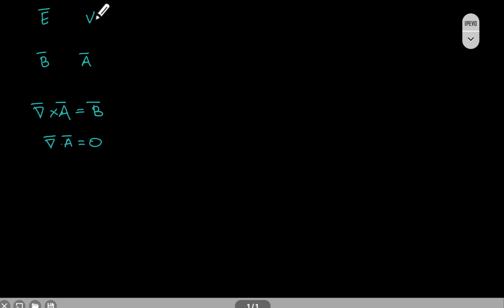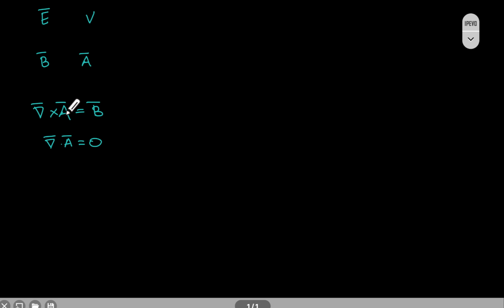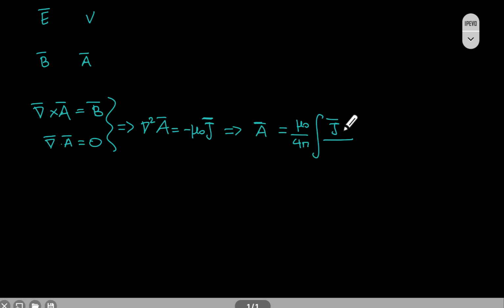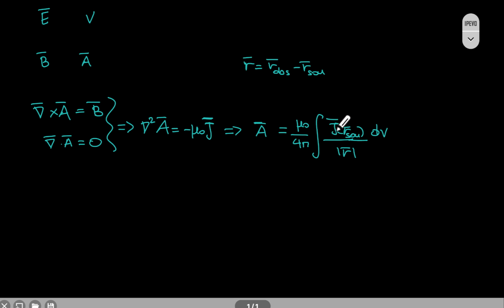Introduction to magnetic vector potential